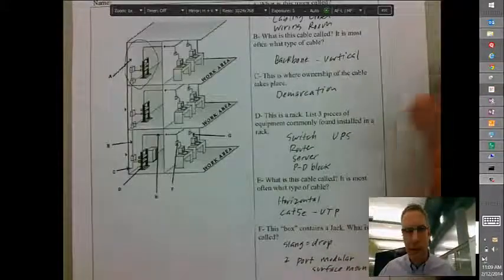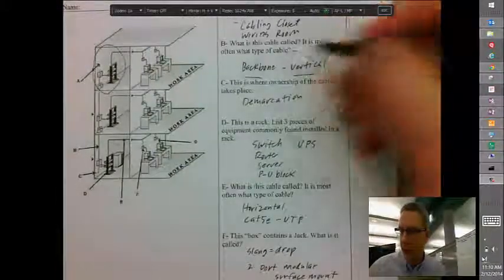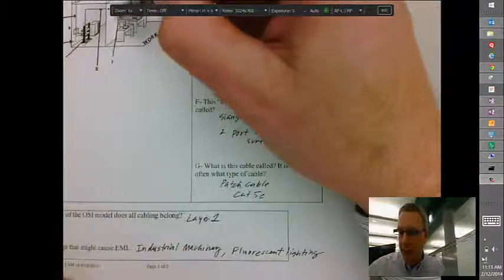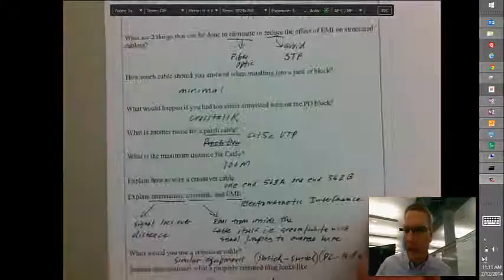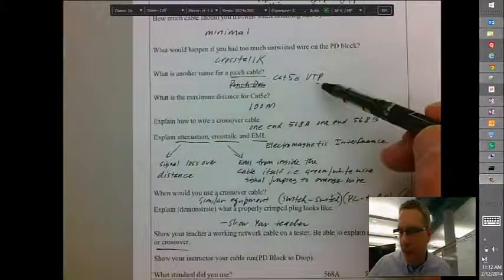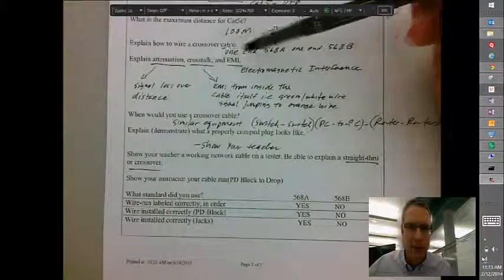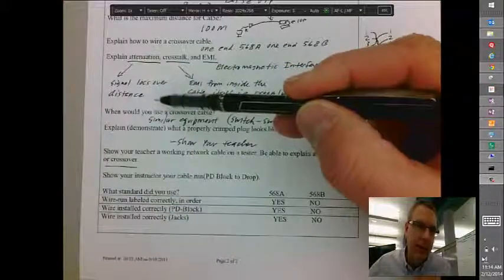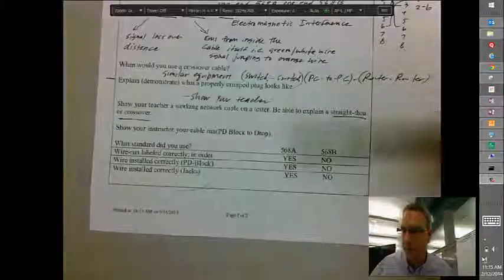Structured Cabling Assessment Overview